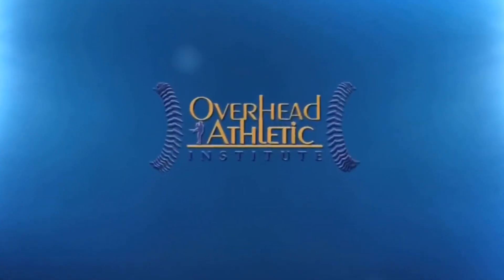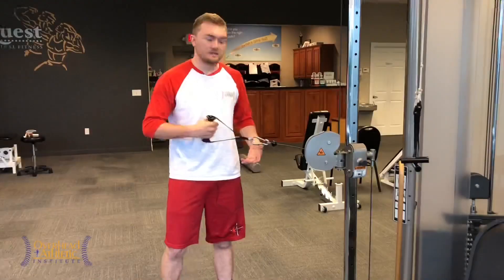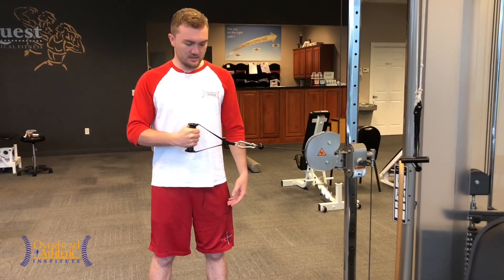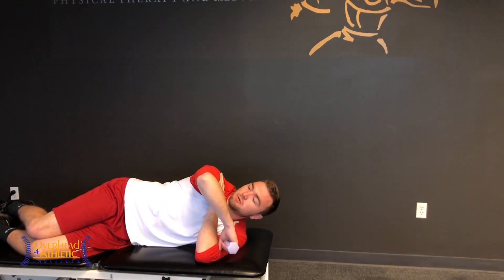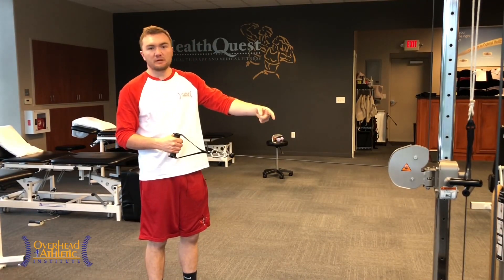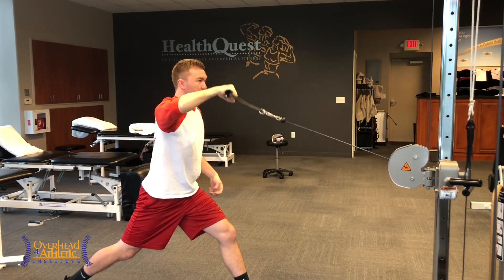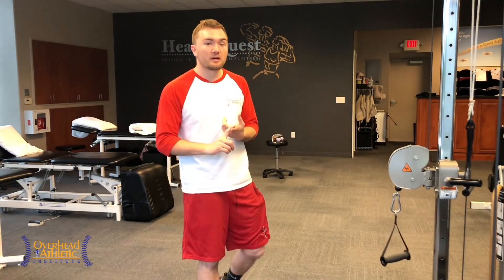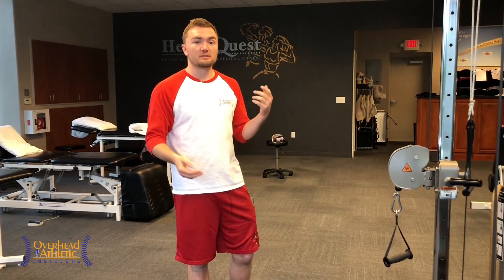Infraspinatus Exercises for Baseball and Softball Players